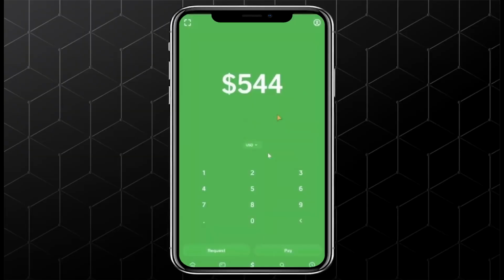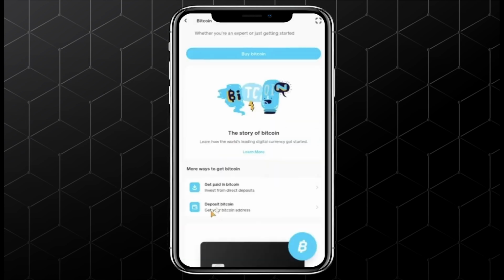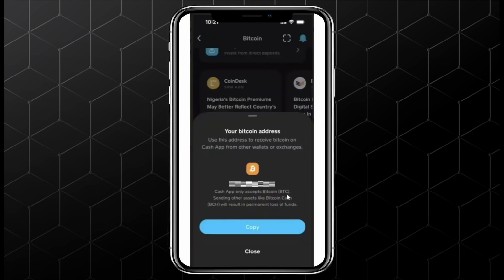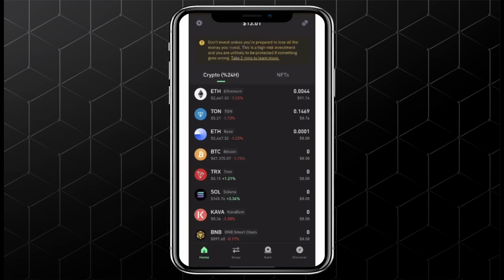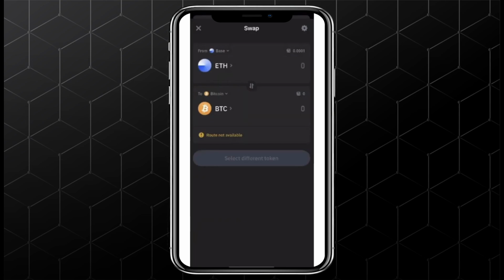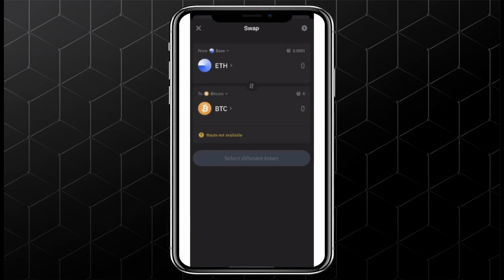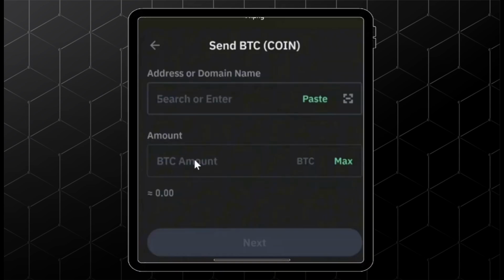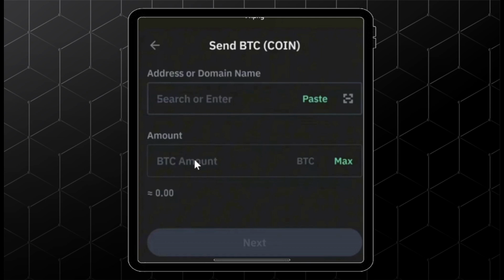How to Send Ethereum to Cash App Account 2026 (Send ETH to Your Cash App Account) ✅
Want to transfer Ethereum (ETH) directly to your Cash App account in 2026? In this step-by-step guide, I’ll show you exactly how to send ETH safely and securely. You’ll learn how to locate your Cash App Ethereum wallet address, initiate the transfer from an exchange or crypto wallet, verify transactions, and ensure your ETH arrives in your Cash App account without any issues. This tutorial makes crypto transfers simple and beginner-friendly.